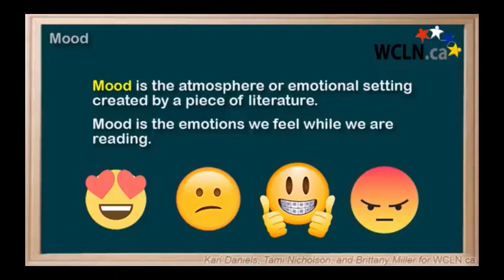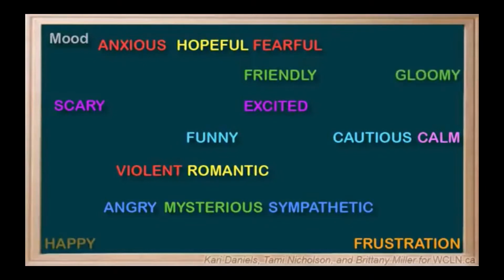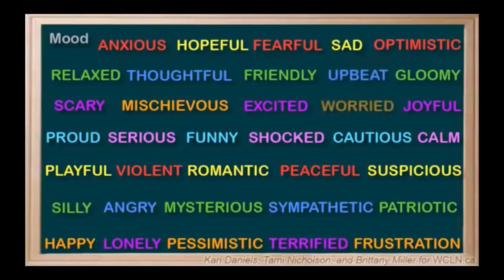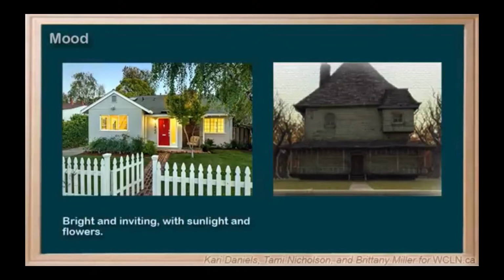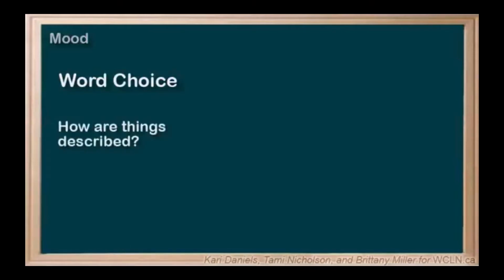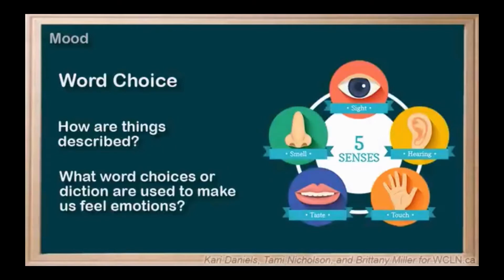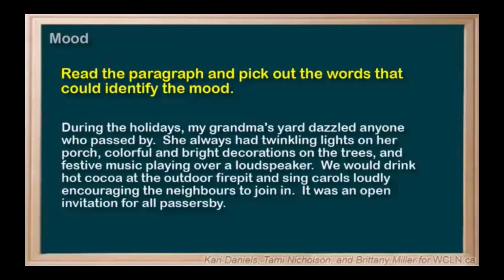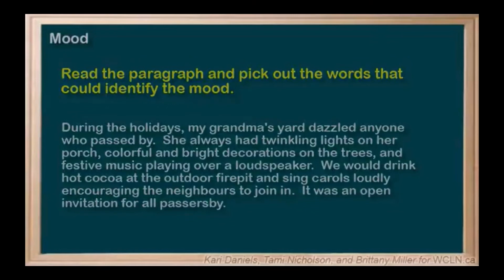WCLN - Mood in Descriptive Text (replaced with one that isn't sized wrong).